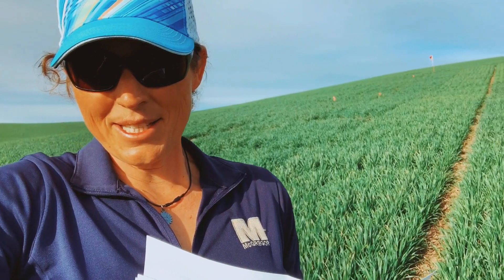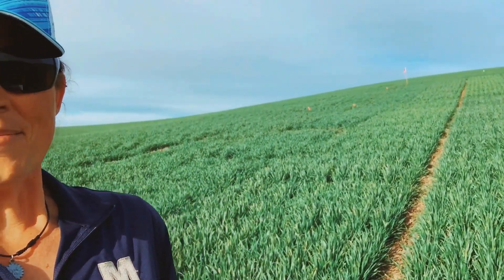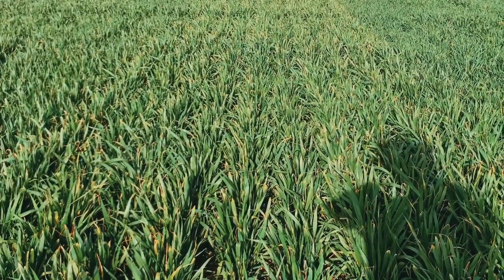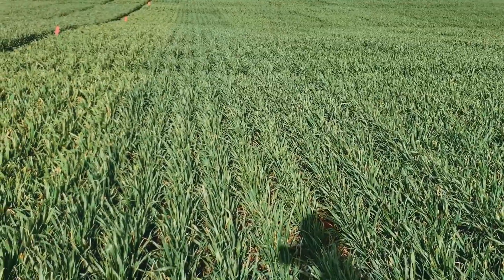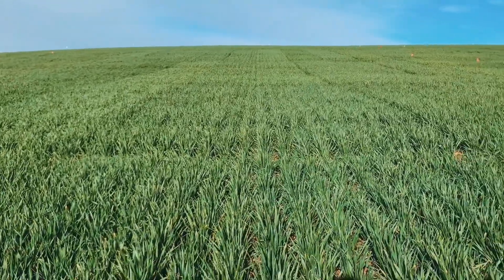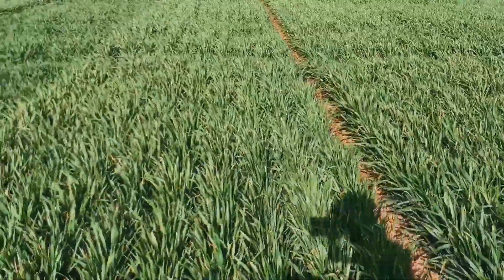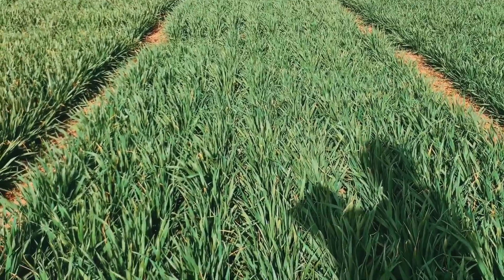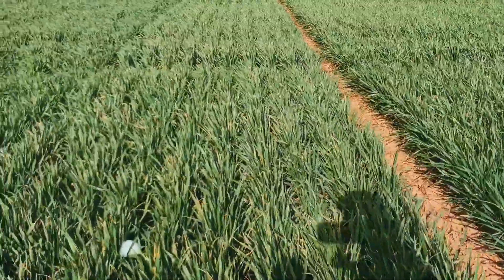Steptoe, WA Winter Wheat Varaties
Early May plot walkthrough in Steptoe, WA.

M-Press, M-idas